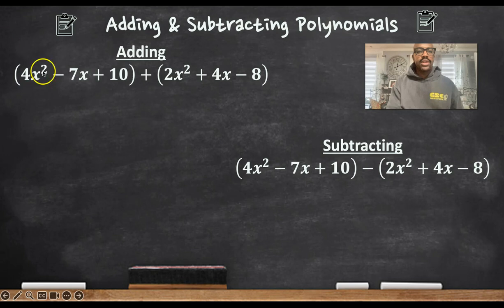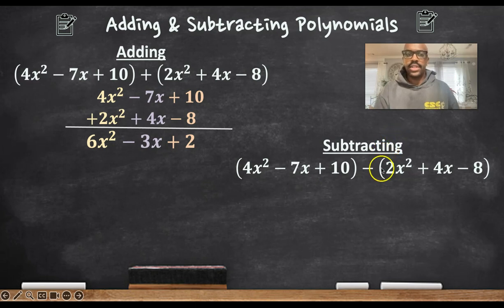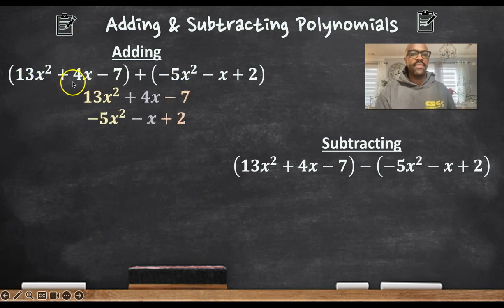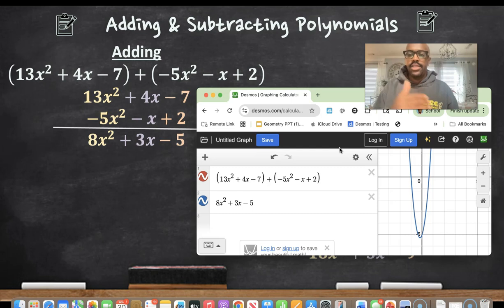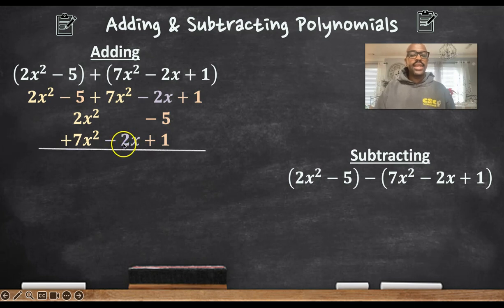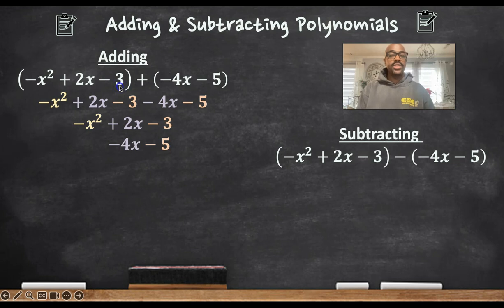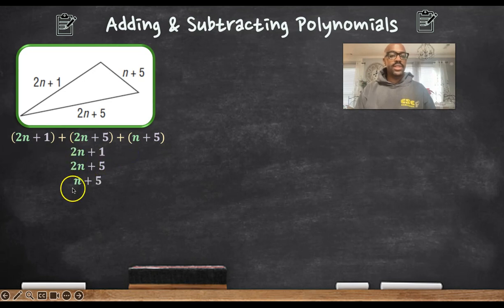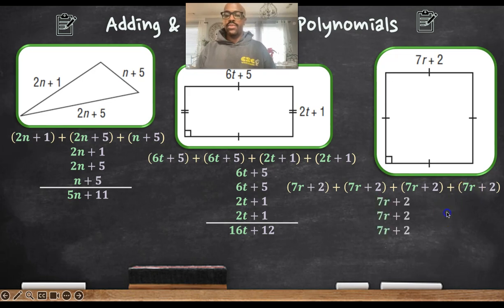Adding& Subtracting Polynomials